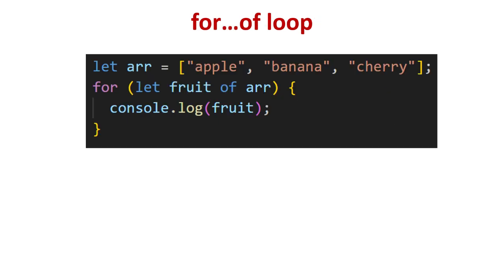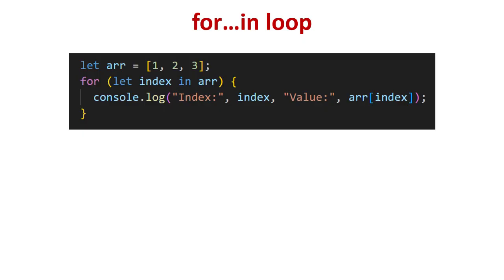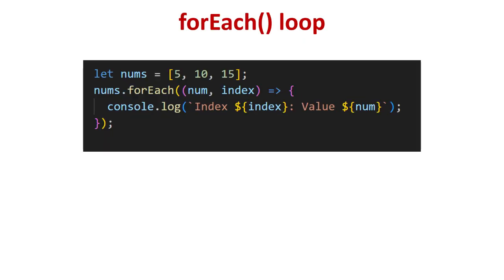Master various Loops in Arrays | JavaScript Full Course | #10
Hello Learners! In this tutorial we will learn various loops in arrays. Some of the loops we will learn are forEach loops, for...of loops, for...in loops, and many more. Watch this video till the end.

Topics covered in this tutorial:
📌 for loops in arrays
📌 forEach() loop in arrays
📌 for...of loop in arrays
📌 for...in loop in arrays